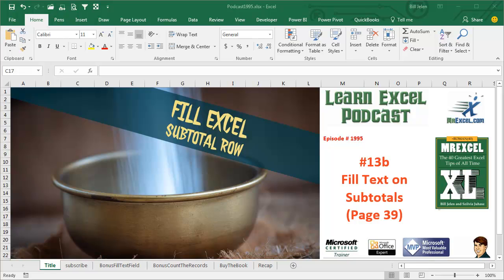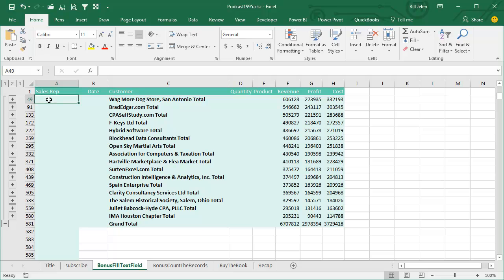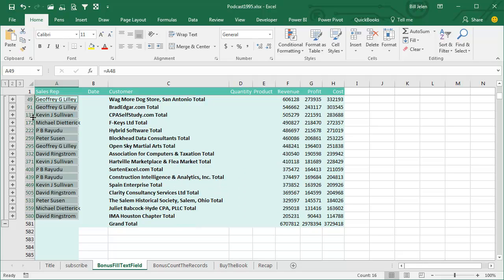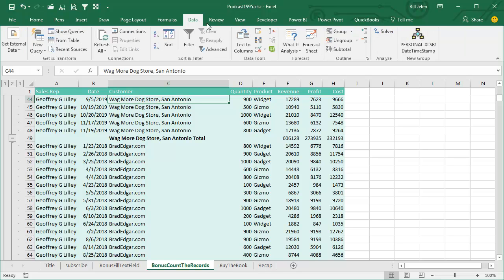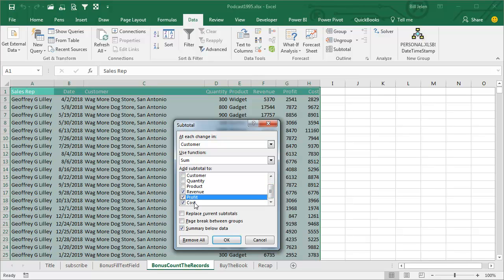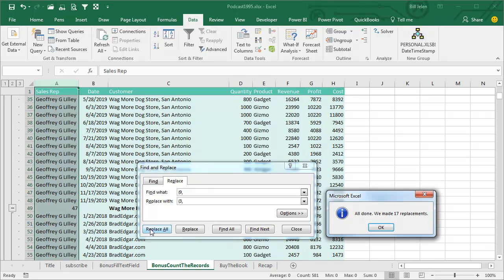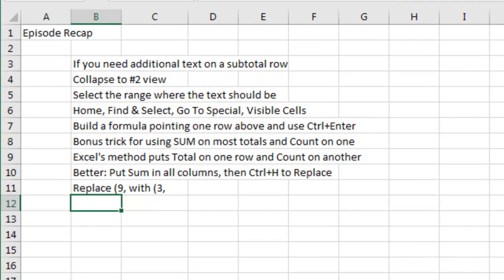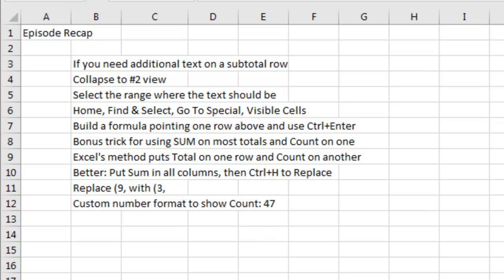Excel - How to Add Text Data to Each Subtotal Row in Excel - Episode 1995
Microsoft Excel Tutorial - Fill Text on Subtotal Rows

Welcome to the MrExcel podcast, where we bring you the best tips and tricks for mastering Excel. In this episode, we will be discussing how to fill text on subtotal rows, a common question that many Excel users have.

In our previous episode, we covered how to add numeric subtotals. But what about adding a text subtotal? This can be a bit trickier, but fear not, we have a solution for you. Let's dive in and learn how to add text subtotals to your data.

To start, we need to collapse our data to the #2 view. Then, select the range where you want the text subtotals to appear. Next, use the shortcut key ALT+; to open the Find & Select menu and choose "Go To - Special - Visible Cells Only". This will select only the visible cells in the range. Now, we need to create a formula that will point to the row above. Simply type "=A48" (or the cell above your selected range) and press CTRL+Enter to enter the formula in all the selected cells. This will give you the last sales rep for each customer.

But that's not all, we have another bonus tip for you. What if you need to sum most columns, but count another column? The traditional method in Excel can be quite messy, with the count and total appearing on separate rows. Instead, use the Data Subtotal function and choose "At each change in: Customer" and "Use the sum function". Then, select the columns you want to sum and click OK. But here's the trick, we need to change the subtotal function from 9 (which gives us a total) to 3 (which gives us a count). Simply use the Find & Replace function (CTRL+H) to replace all instances of (9, with (3, and voila, you have a count on the subtotal row.

And for those who want to take it a step further, you can use a custom number format to show the word "count" before the number in the subtotal row. Simply select the cells, go to Format Cells, choose Custom, and type "Count" before the number format. This will make it clear to anyone viewing the data that it is a record count.

These are just a few of the many tips and tricks covered in our book "40 Greatest Excel Tips of All Time". You can order the book now for only $25 and become an Excel pro in no time. Thank you for tuning in to this episode of the MrExcel podcast, we hope you found it helpful.

Table of Contents:
(00:00) Adding Text to Subtotal Rows in Excel
(00:31) Demonstration of adding text subtotals
(01:30) Different uses for the Go To Special dialog box
(01:40) Summing most columns and counting another column
(02:06) Alternative method for summing and counting
(02:31) Incorrect method for summing and counting
(02:52) Find & Replace to change Sum to Count in one Subtotal Column
(03:09) Bonus tip Adding the word Count: before the count
(03:31) Recap of the episode
(03:41) Clicking Like really helps the algorithm

This video answers these common search terms:
excel subtotals mix of sum and count
excel how to add data to a subtotal row
how to change subtotal functionn from sum to count
how to insert row after subtotal excel
how to do subtotal count in excel
how to display text with a number in excel

What if you need some extra text on the subtotal rows in Excel? Episode 1995 shows you how.
Episode recap:
If you need additional text on a subtotal row
Collapse to #2 view
Select the range where the text should be
Home, Find & Select, Go To Special, Visible Cells
Build a formula pointing one row above and use Ctrl+Enter
Bonus trick for using SUM on most totals and Count on one
Excel's method puts Total on one row and Count on another
Better: Put Sum in all columns, then Ctrl+H to Replace
Replace (9, with (3,
Custom number format to show Count: 47